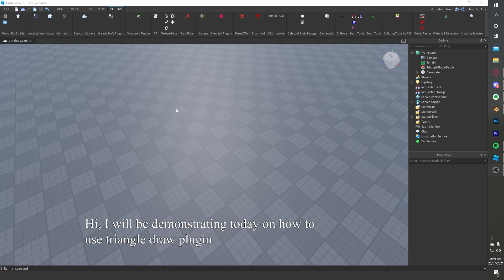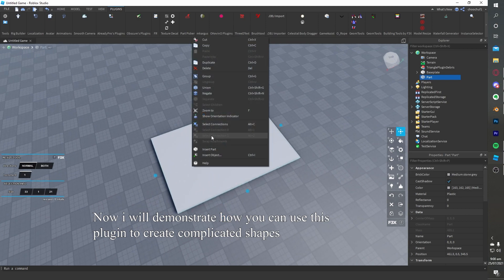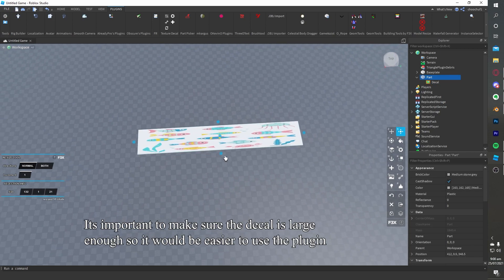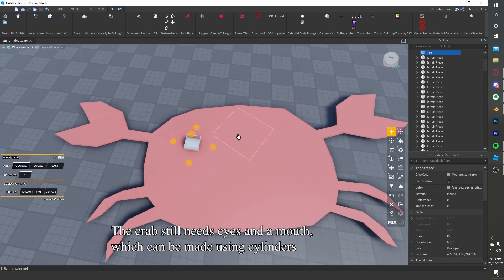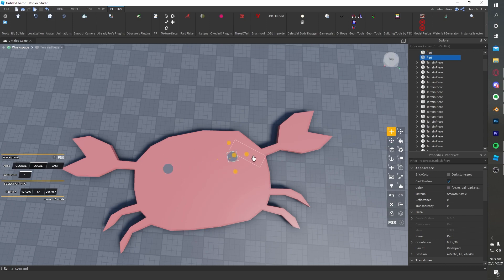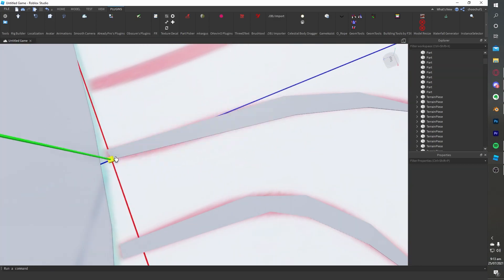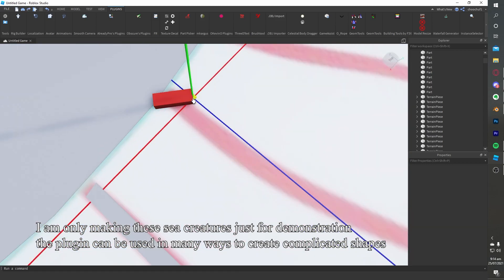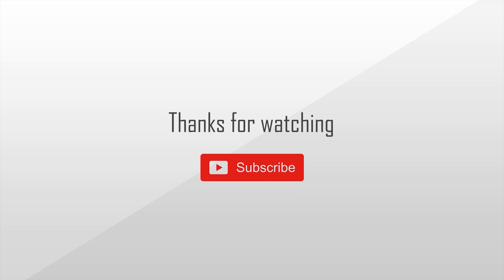How to use Triangle Draw Plugin || Roblox Tutorial